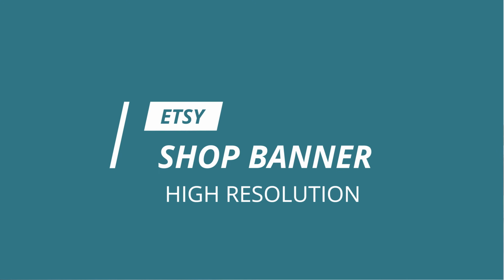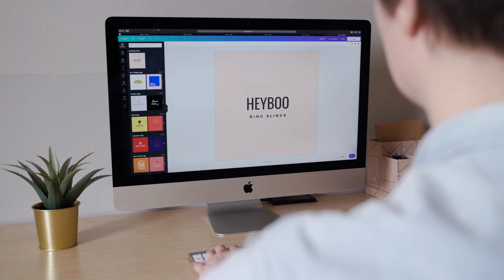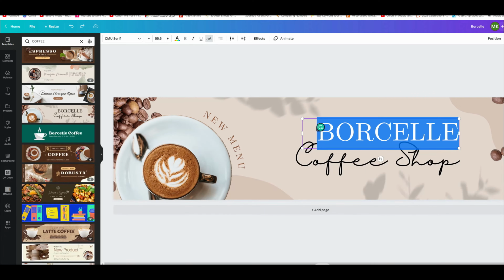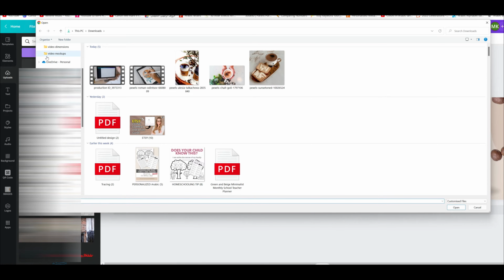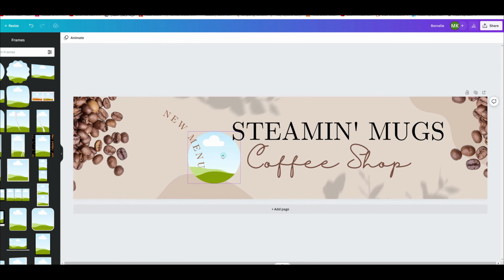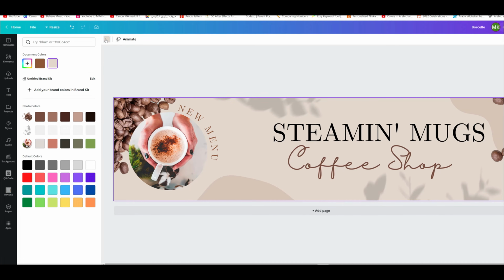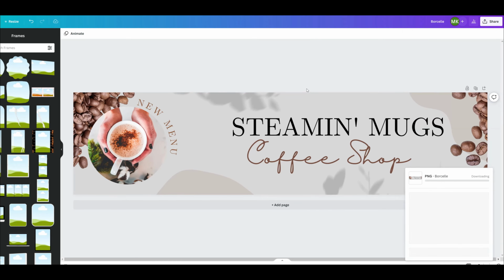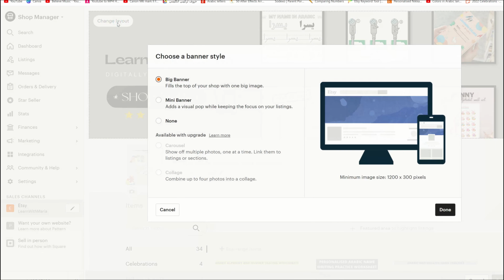✅ Make high quality Etsy shop banner design - No blurry pictures | Canva free tutorial for designers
📺 Links
2 n 1 headstand
📔 THIS COVERS:
This tutorial will show you guys how to design a high-quality Etsy banner using Canva.